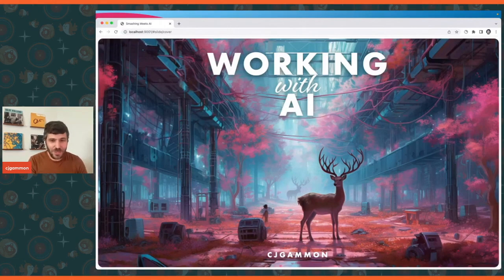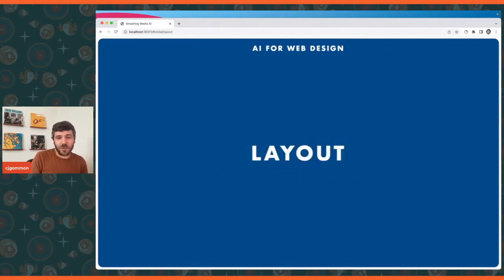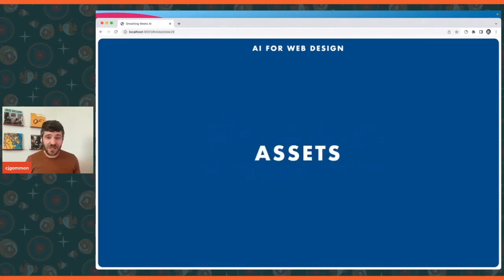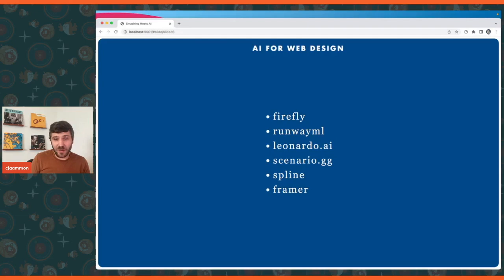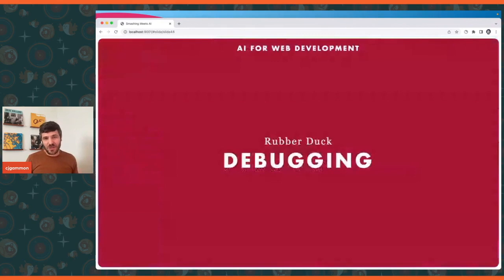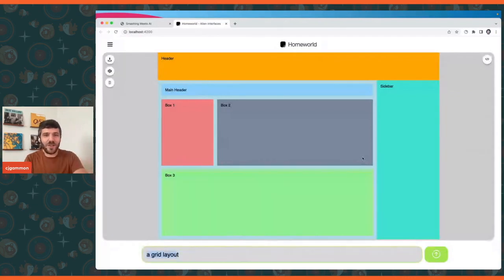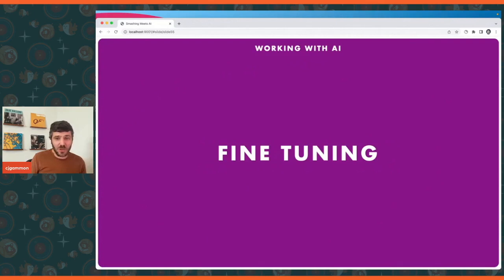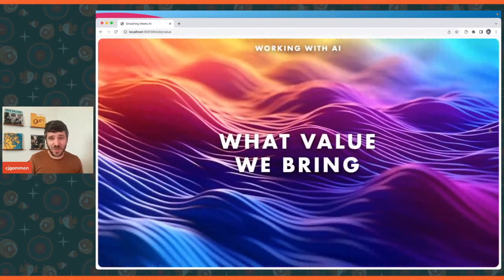Working with AI with CJ GAMMON at Smashing Meets AI